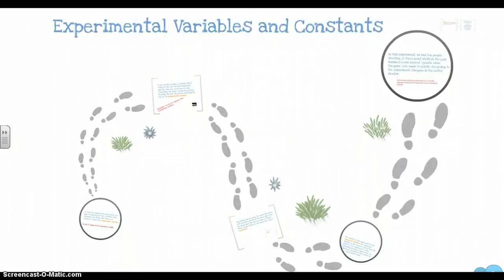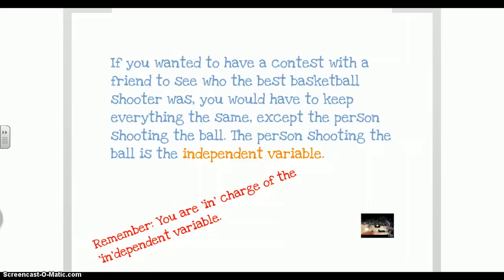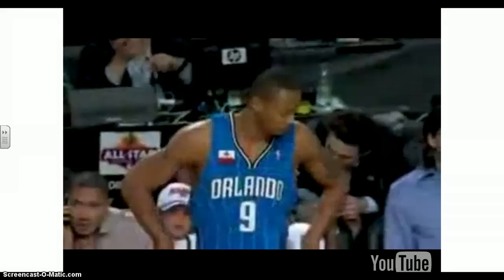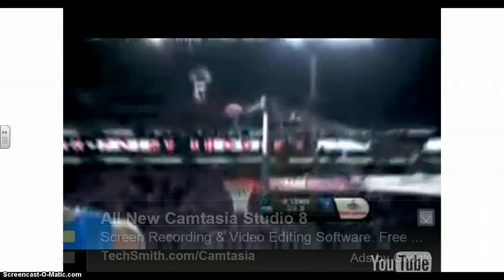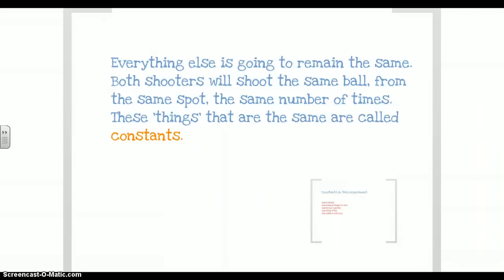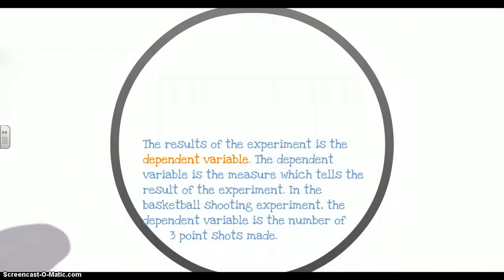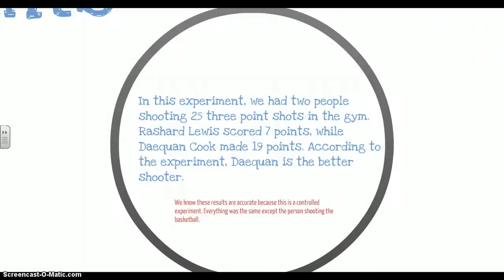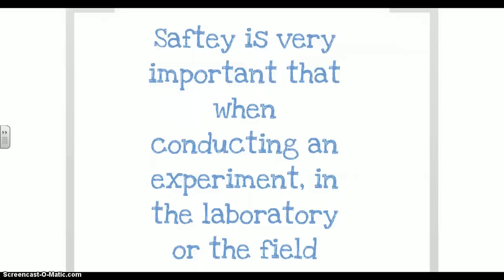Chapter 1, Section 2 (part 2)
Independent/Dependent variables and constants